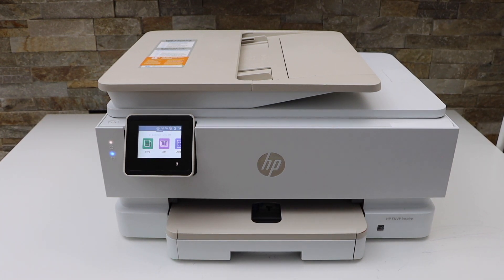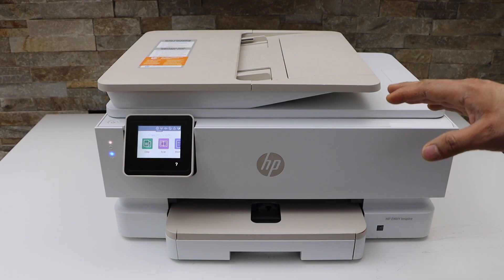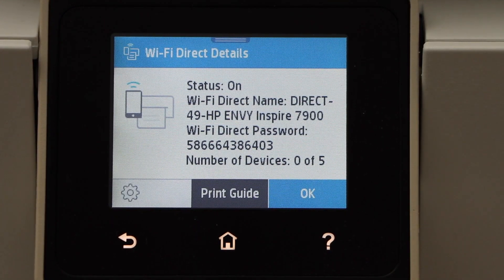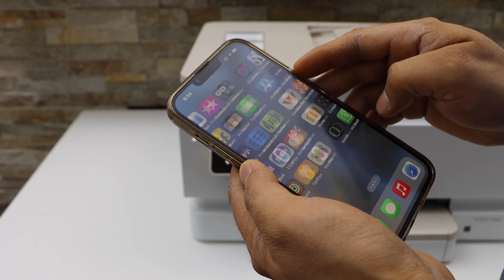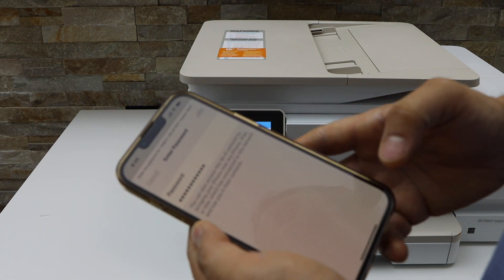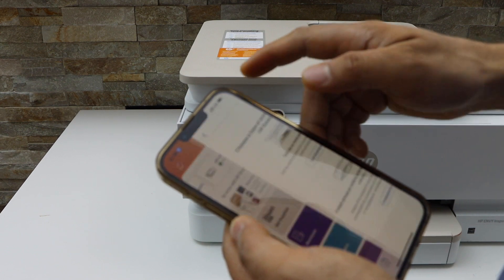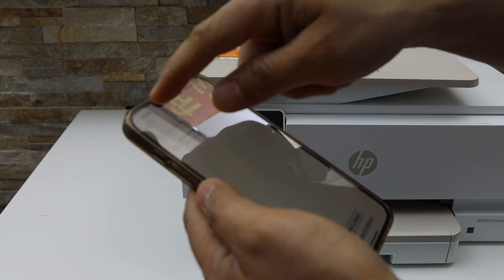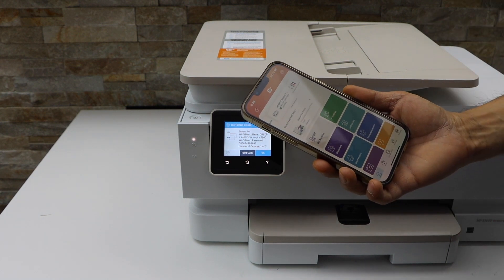HP ENVY Inspire 7200, 7224e, 7900, 7924e WiFi Direct Setup, WiFi Password.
This video reviews the method to do the complete wifi direct setup using a printer wifi password and iPhone or SmartPhone for wireless printing and scanning of the hp envy inspire 7224e All-in-one inkjet printer.